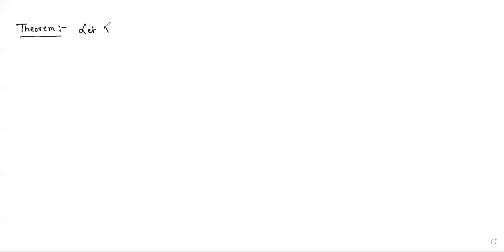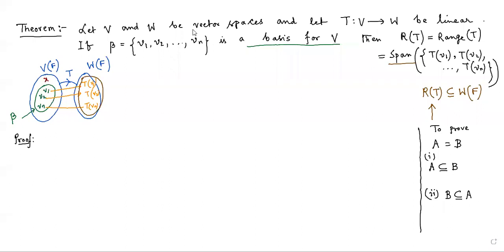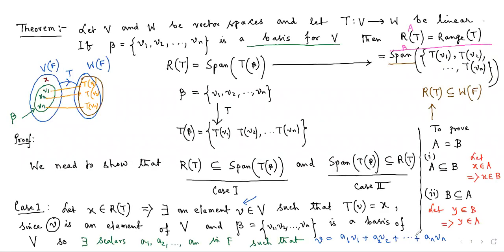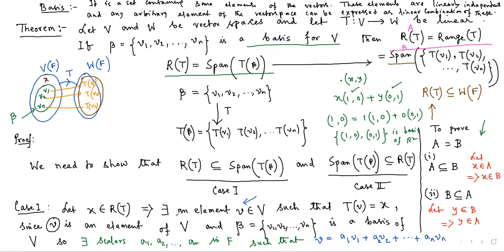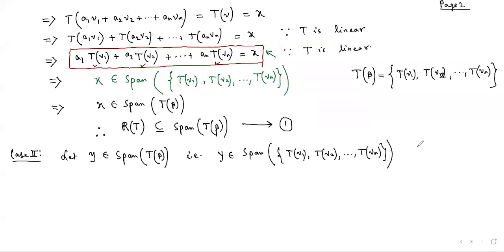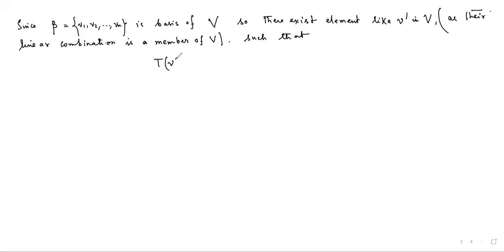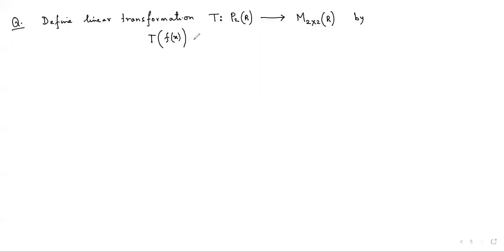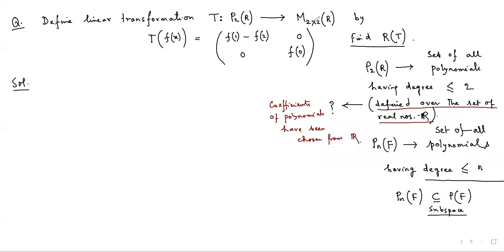Discussion on rank of linear transformation